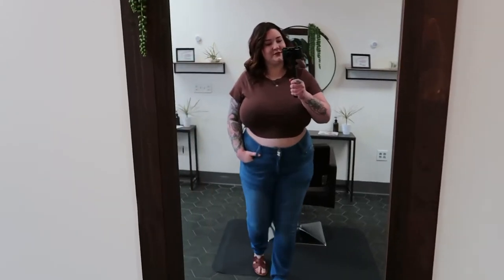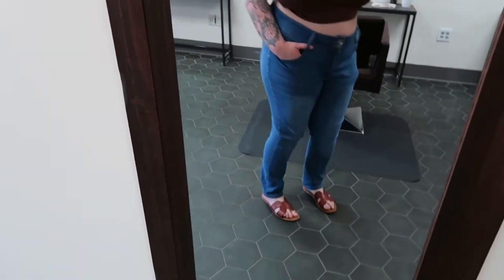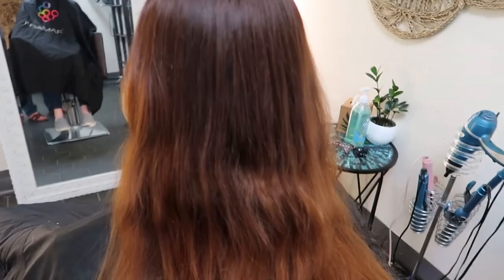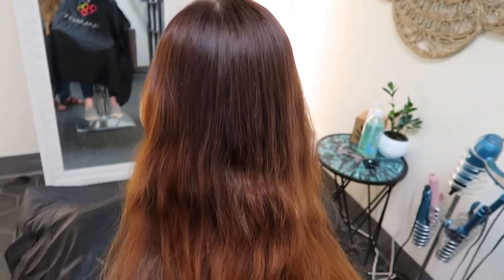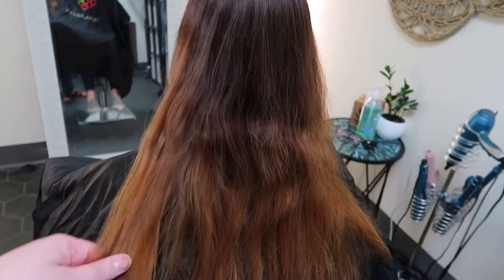SALON VLOG | Red-Copper Balayage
Salon insta: @elysian_salonandspa

Hey! My name is Michaela, I’m a 26 year old salon owner of Elysian Salon & Spa located in Edmond Oklahoma. In this video I’ll show you a little behind the scenes of a red-copper balayage I refreshed.